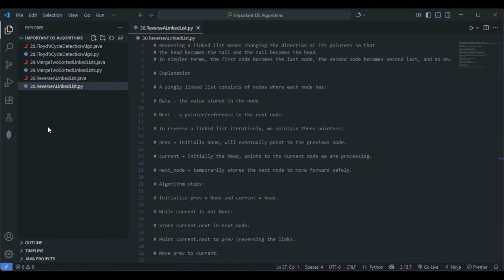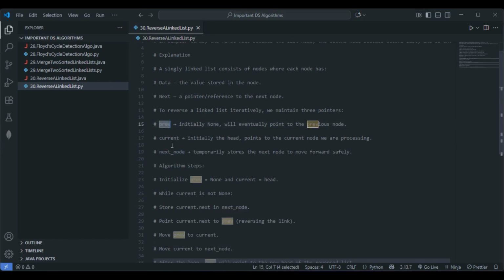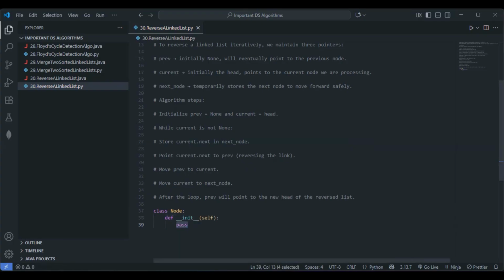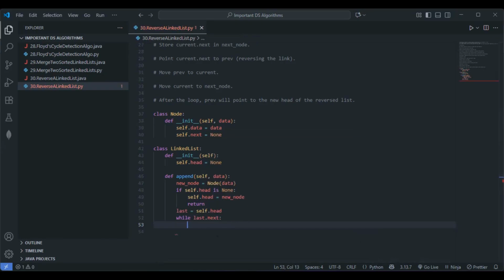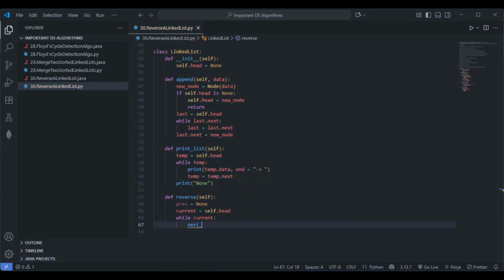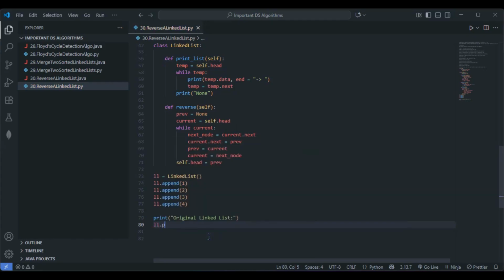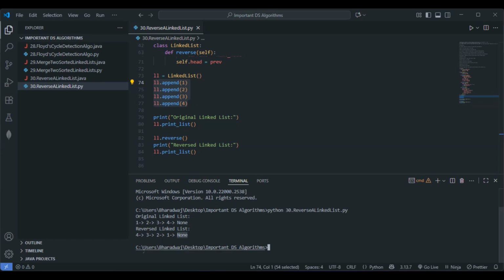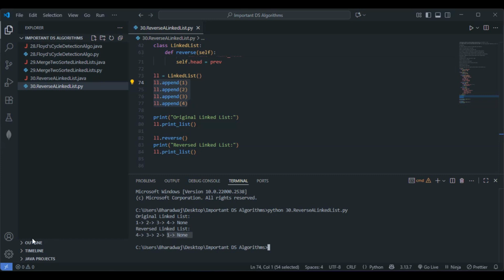30. Reversing a linked list in Python